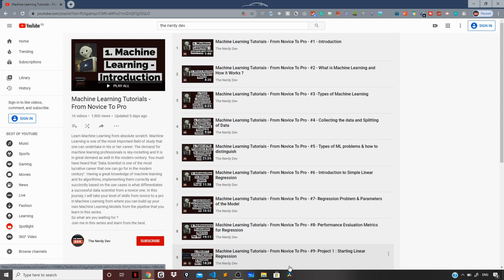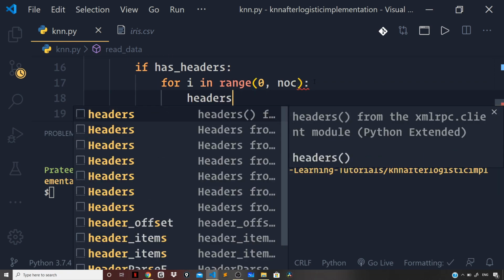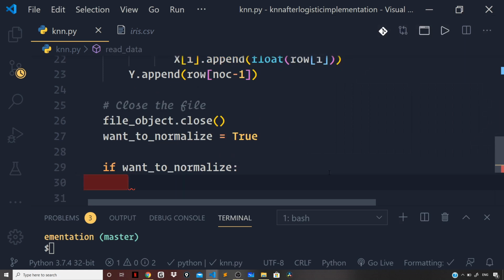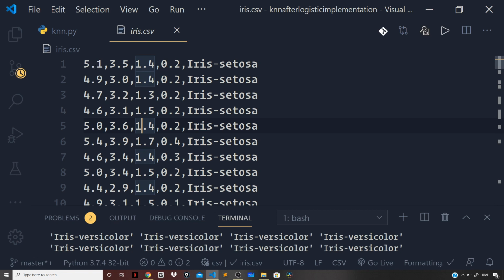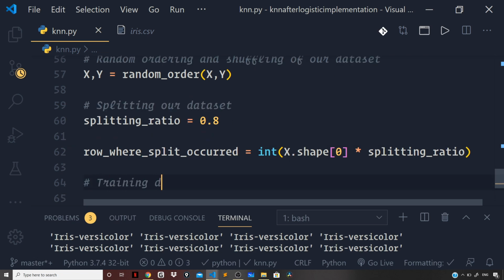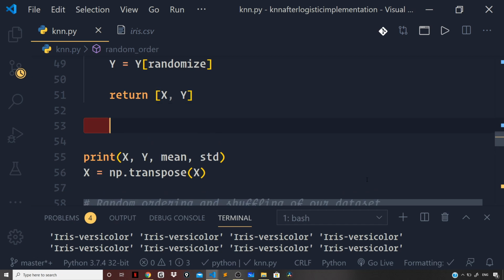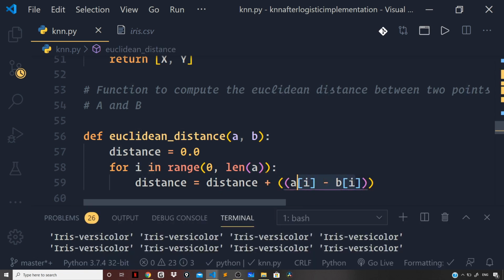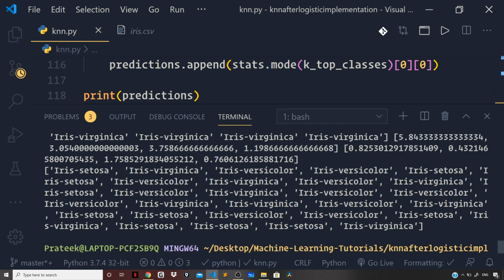K Nearest Neighbors Algorithm using Python From Absolute Scratch [No Scikit Learn]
In our previous videos, we introduced Classification, which is a supervised form of machine learning, and explained the intuition for K Nearest Neighbors algorithm.
We are going to apply the entire algorithm on a real world datset using Python From Absolute Scratch [No Sciit Learn]
In this tutorial, we are actually going to apply the KNN Algorithm on a real world dataset. We will first see how splitting of entire dataset is done, we will also see how we can compute the Euclidean Distance and how we can use these metrics in our application of the algorithm to get the results. In a later video, we will also see how we can apply  Scikit-Learn and create classifiers such as K Nearest Neighbors, Naive Bayes using it. In this video we are going to build our own approach in form of a project and then understand how everything works under the hood in KNN Algorithm.
To exemplify classification, we're going to use a Iris Dataset to classify the flowers into their right categories which is a dataset donated to the University of California, Irvine (UCI) collection from the University of Wisconsin-Madison. UCI has a large Machine Learning Repository.